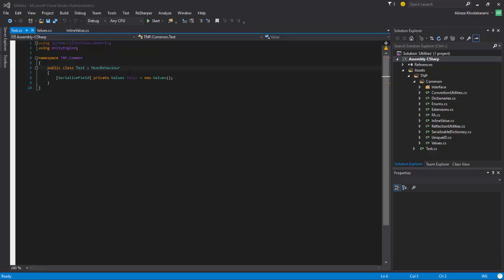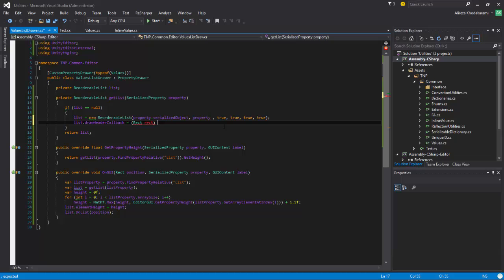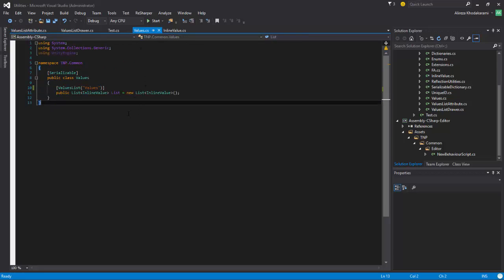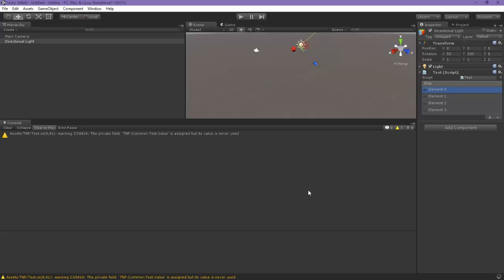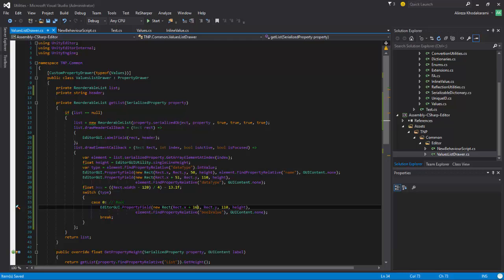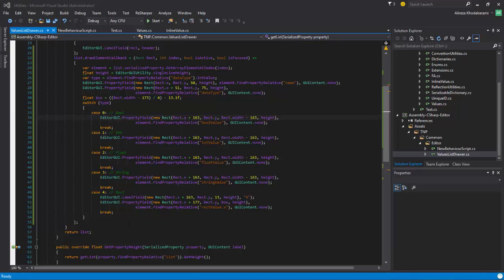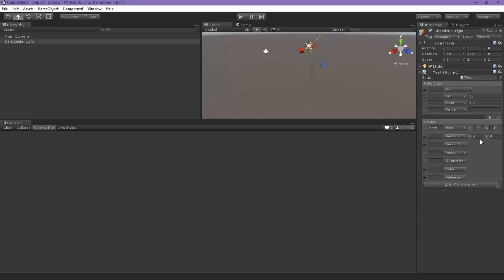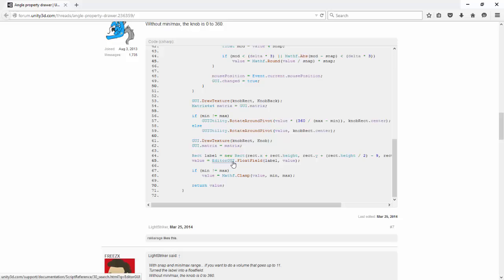RPG API in Unity3D - 021 - Utilities - 06 - Value Property Drawer